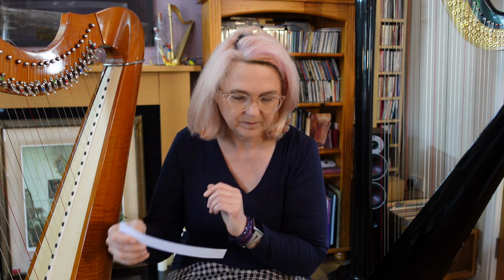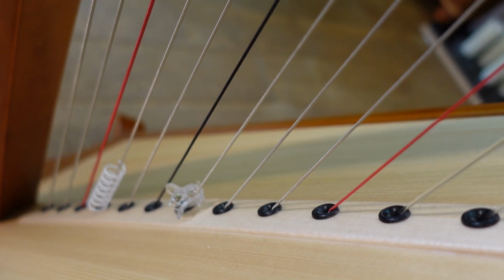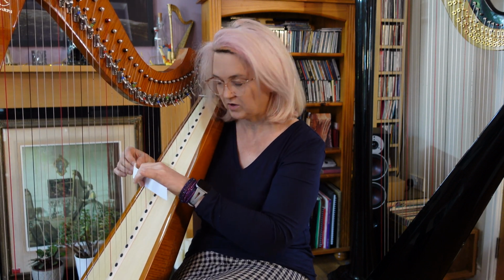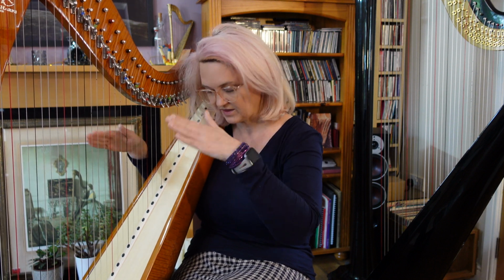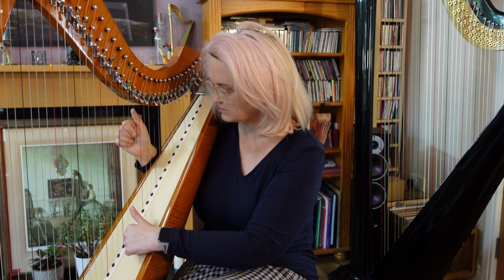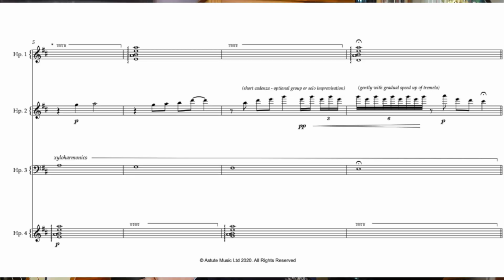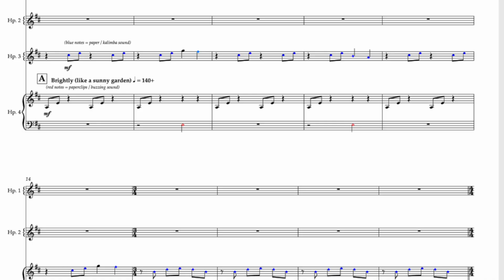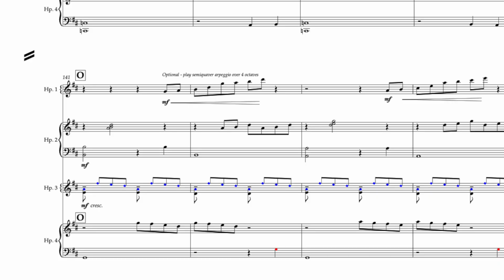Inside the Music | the sun and her flowers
In this episode of Inside the Music, composer Lauren Scott goes through her composition ~ the sun and her flowers ~ for four part harp ensemble. The inside information about the background behind the music, demonstrating how to play the special extended techniques that are used throughout the piece, pointers to look out for when performing the piece, then  listening to the complete track as recorded on her latest album, Sea of Stars, recorded by Eleanor Turner, Elizabeth Bass, Alex Rider & Lauren Scott.

00:00 Introduction
00:26 Background to the piece
01:13 About Harps Across the North suite and the links of all three movements to poetry
01:47 Info about the preparations needed to be added to the harps
02:50 Demonstrating using coils
04:08 Demonstrating using paperclips
04:59 Demonstrating using paper
06:15 Demonstrating percussive swooshing effect
07:56 Demonstrating xyloharmonics
09:49 Form and structure (plus tips & pointers to look out for in individual harp sections)
13:08 Listen to the whole piece as recorded by Eleanor Turner, Elizabeth Bass, Alex Rider & Lauren Scott

➤ If you like my videos and would like to support me - please buy me a virtual coffee - any support would be very much appreciated - cheers!